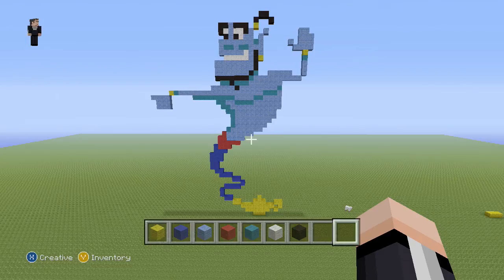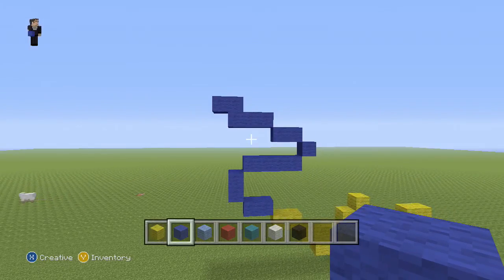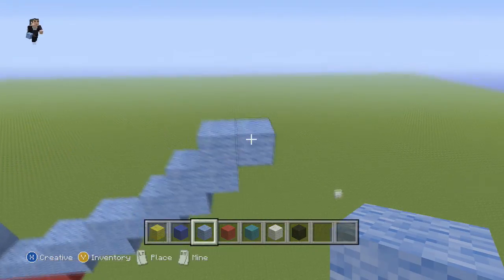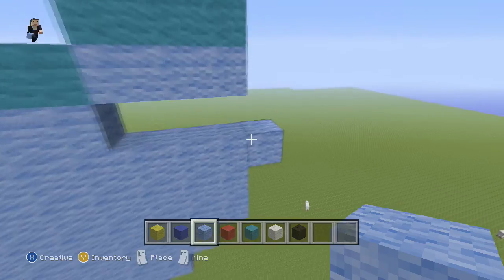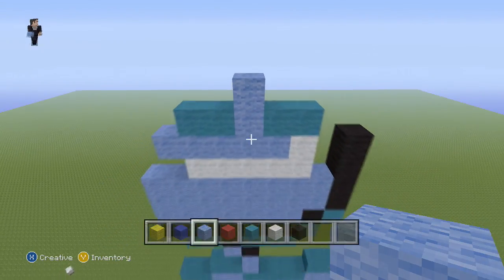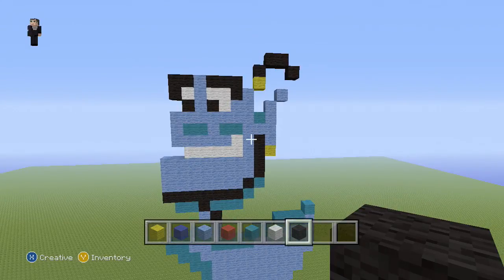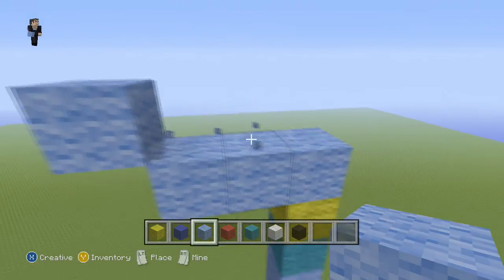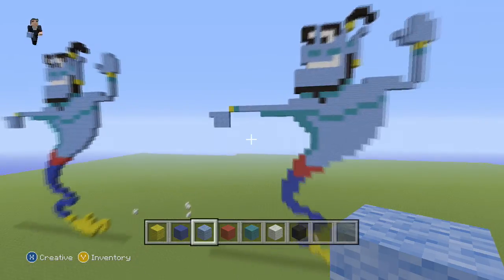Minecraft Pixel Art - Genie from Aladdin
Genie pixel Art from the movie Aladdin

The Genie is a fictional jinni appearing in Walt Disney Pictures' animated feature film Aladdin. He was voiced by Robin Williams in the first film. Following a contract dispute between Williams and the Walt Disney Company, Dan Castellaneta voiced the Genie throughout the direct-to-video feature The Return of Jafar, as well as the television series, before Williams reprised the role for the final installment, Aladdin and the King of Thieves, as well as for the character's own mini-series, Great Minds Think for Themselves. Castellaneta voiced the Genie in Aladdin in Nasira's Revenge and later the Kingdom Hearts series of video games by Square Enix and Disney Interactive Studios for both Kingdom Hearts and Kingdom Hearts II. Jim Meskimen took over the role in Disney Think Fast and Kinect Disneyland Adventures and currently voices him, after Williams' death in 2014.

XBOX: Mr Riley 24
PlayStation: MR_Riley_24

This design was made by Pxlpeeps.